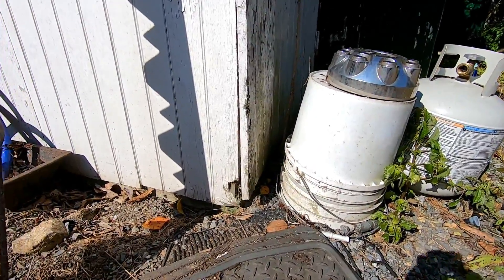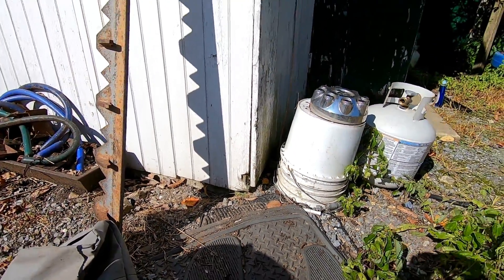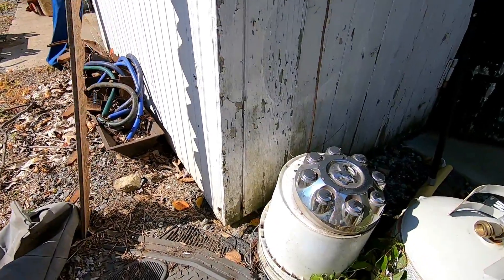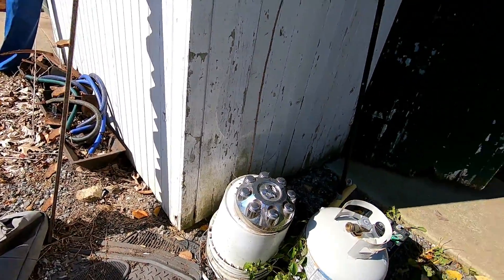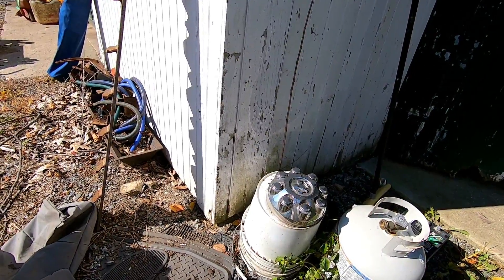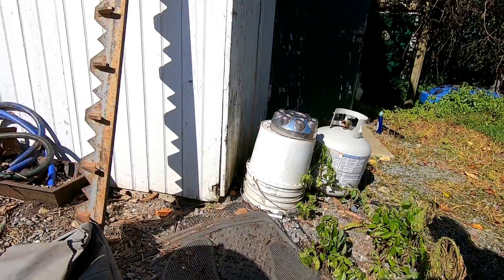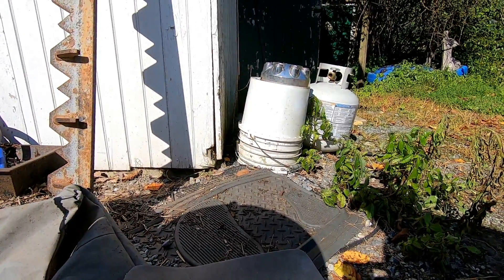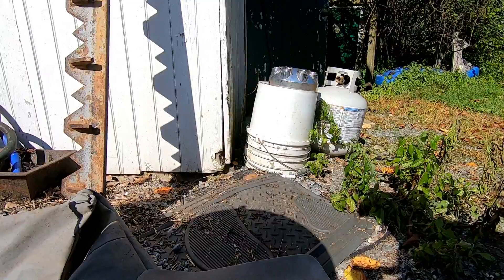Staircase Surprise.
The German yellow jacket has multiple small/worker cell combs as seen in this video. The larger reproductive cells/combs would not be built until around September. Compare this species to the baldfaced hornet or Vespula vidua that only have one small/worker cell comb with all subsequent combs containing larger reproductive cells. For this reason the German yellow jacket and related species can have colonies up to 10x larger than the baldfaced hornet or Vespula vidua.